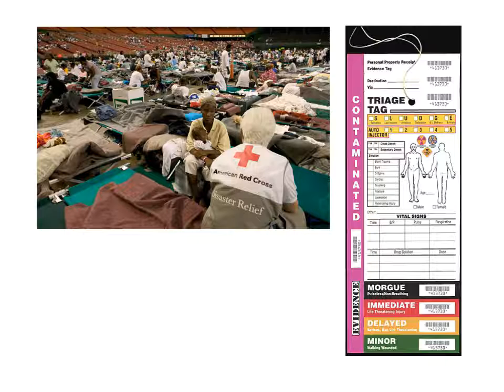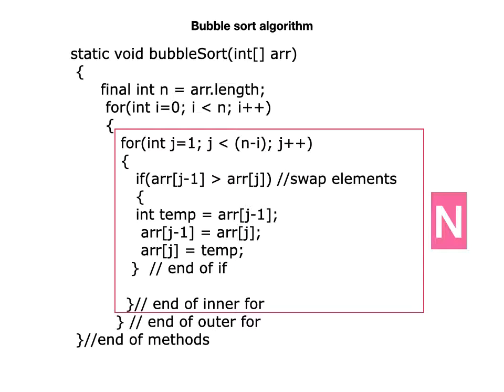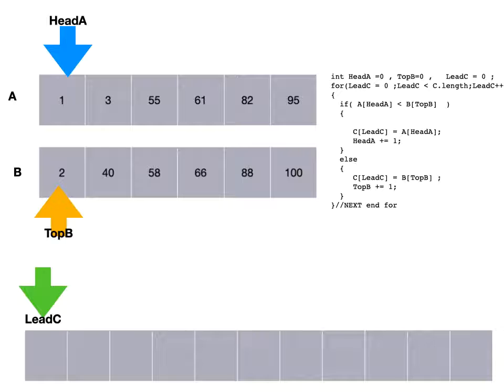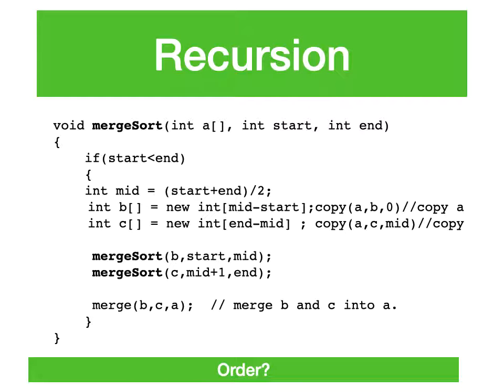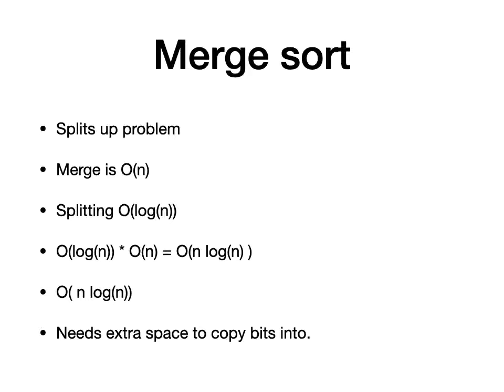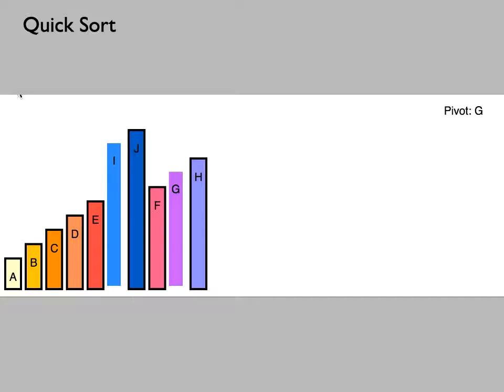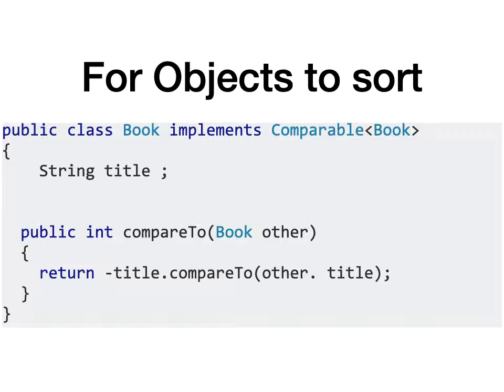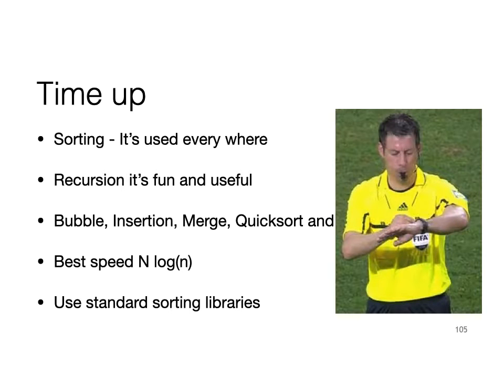Algorithms Week 3 Sorting default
KF5008 week 3 sort out sorting out.
Northumbria University Computer Science. The definitive introduction.